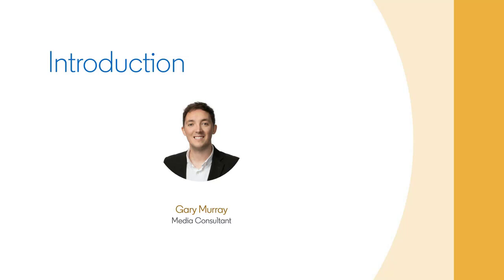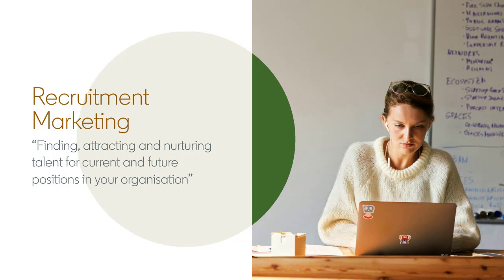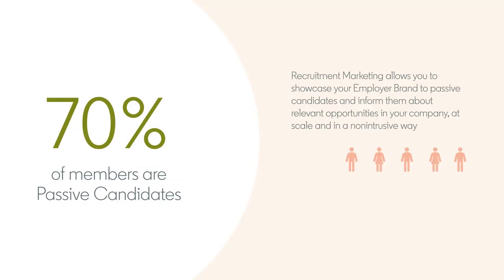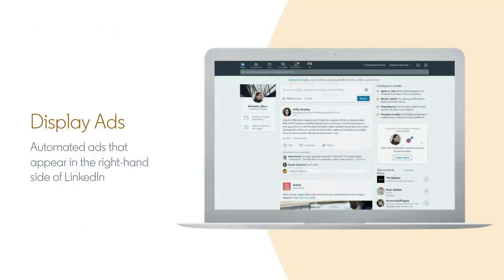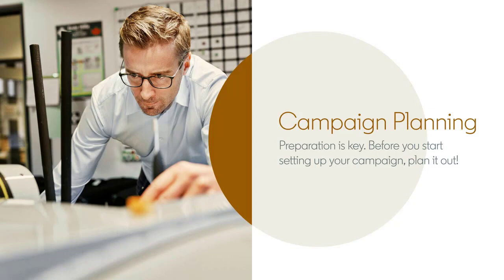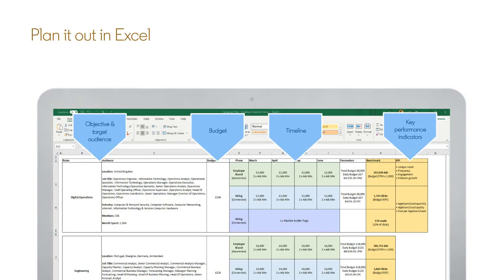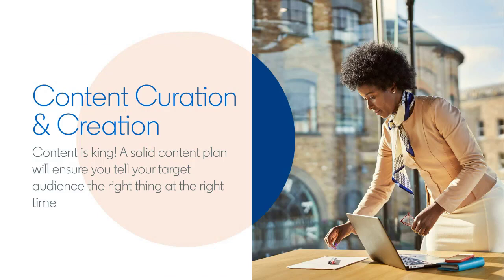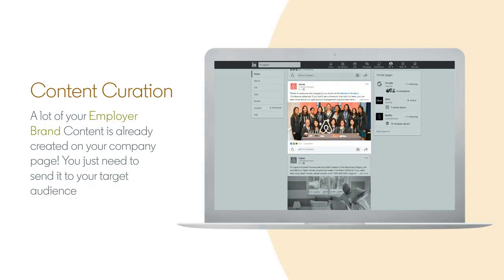Recruitment Marketing Masterclass Webinar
Join Gary Murray, Media Consultant at LinkedIn, as he talks through this Recruitment Marketing Masterclass. This webinar covers the definition of recruitment marketing as well as lots of examples of how to use LinkedIn products to get your brand out there.